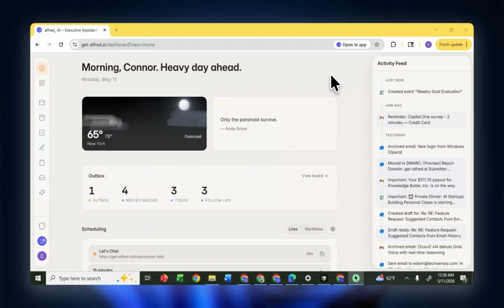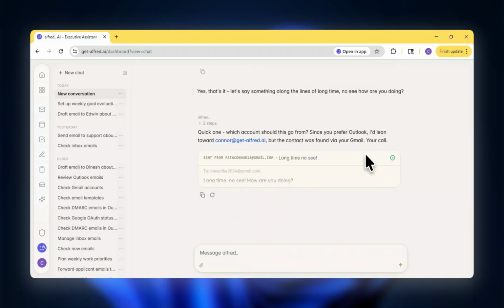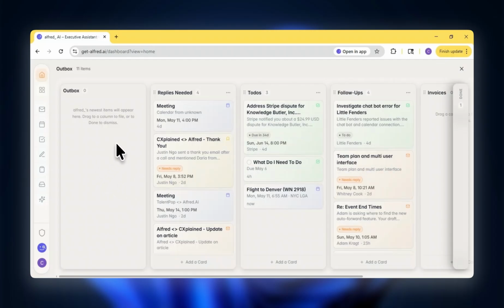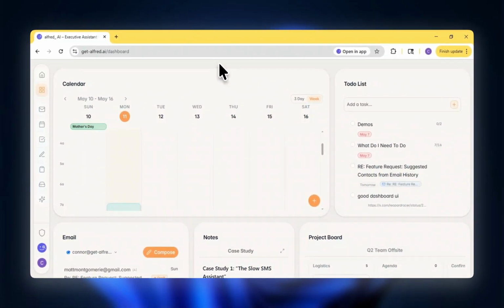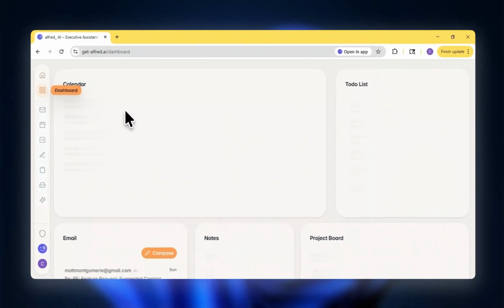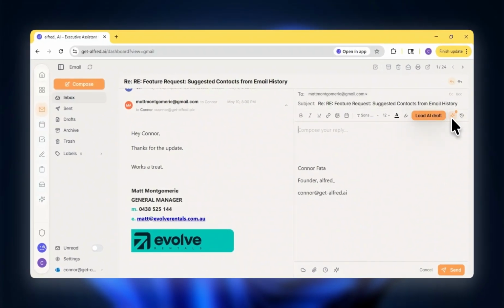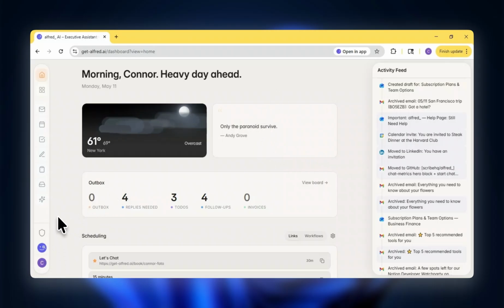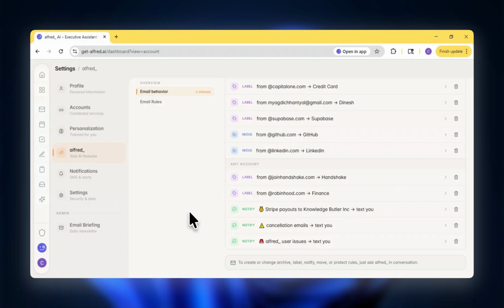Meet alfred_: The AI Personal Assistant for Small Business Owners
alfred_ is your AI personal assistant for email, calendar, tasks, and daily work.

In this demo, we walk through the alfred_ web app and show how it helps you stay on top of what matters without constantly jumping between your inbox, calendar, task list, and notes.

alfred_ is built around a simple idea: most of the stress of work does not come from doing the work. It comes from managing the work.

Checking email.
Remembering what needs a response.
Turning messages into tasks.
Figuring out what changed.
Trying not to miss something important.

alfred_ helps reduce that cognitive load by giving you one place to understand your day, manage important emails, create tasks, review your schedule, and take action faster.

In this demo, you’ll see how alfred_ can help with:

Email triage
Task extraction
AI assisted email drafts
Calendar visibility
Todo management
Daily planning
A cleaner command center for your workday

The goal is not to make another productivity app.

The goal is to give every small business owner, founder, and operator a personal assistant that helps them stay organized, focused, and in control.

Stop being your own secretary.